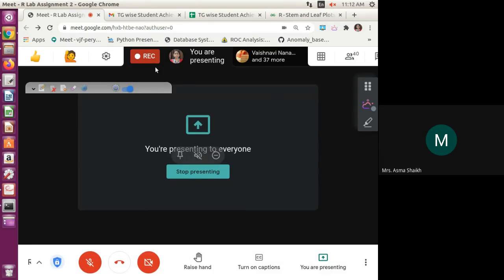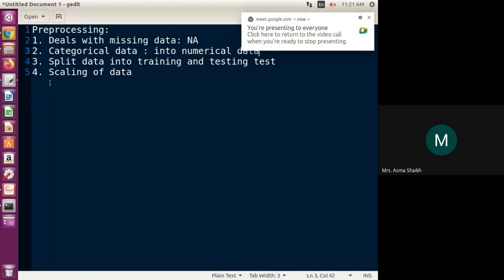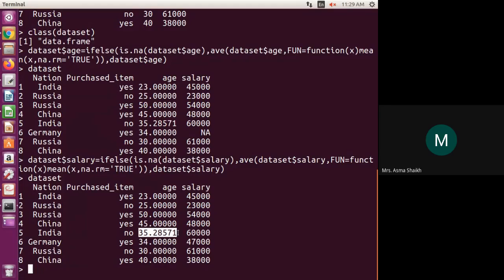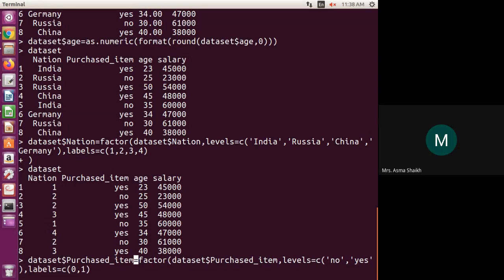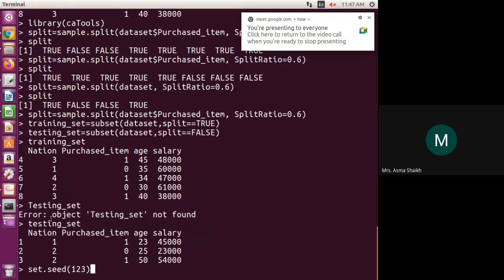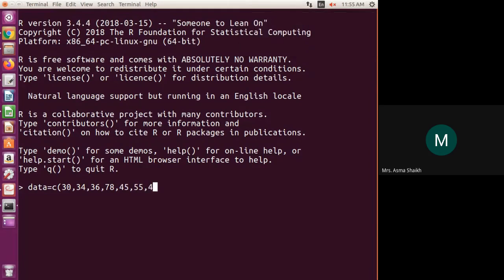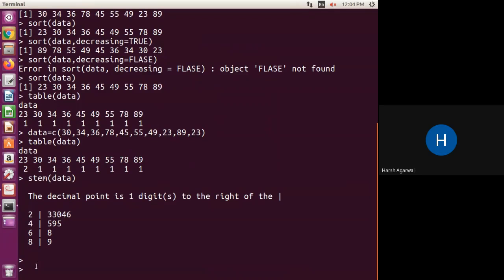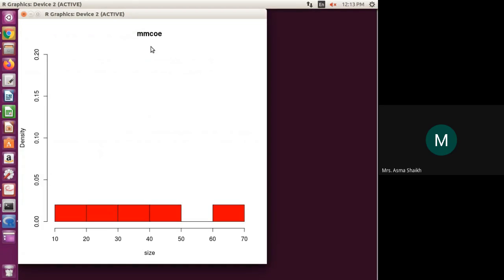R Language- Preprocessing of Data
R Lab Assignment 2
Preprocessing:
1. Deals with missing data: NA
2. Categorical data : into numerical data
3. Split data into training and testing test
4. Scaling of data
Data Visualisation : Table, Stem